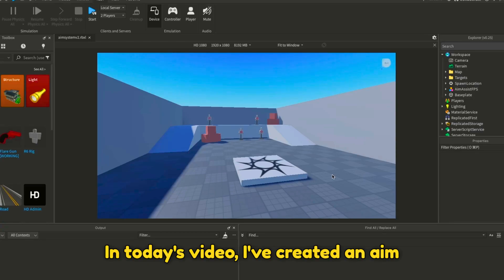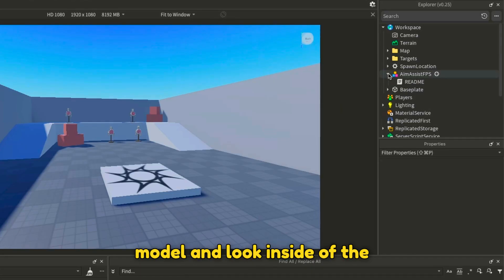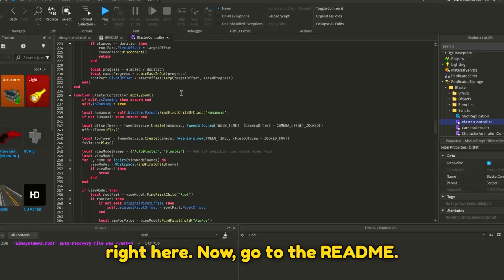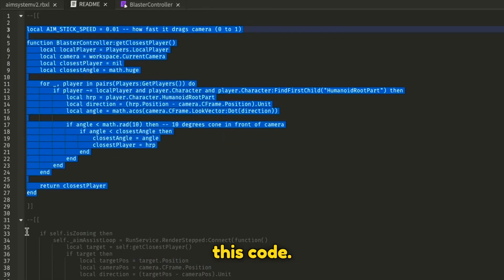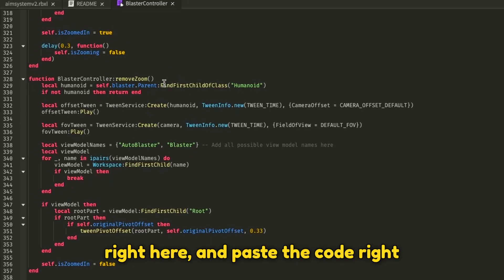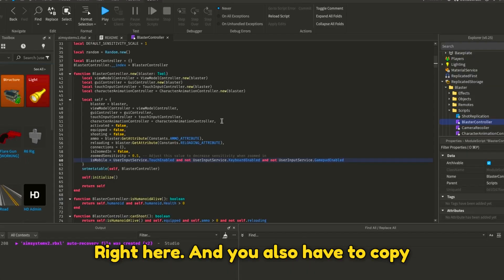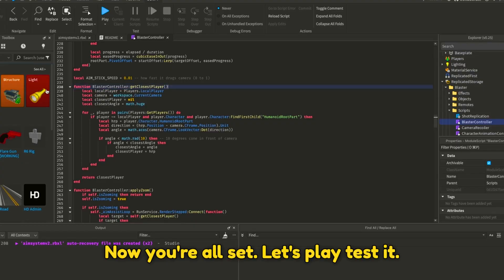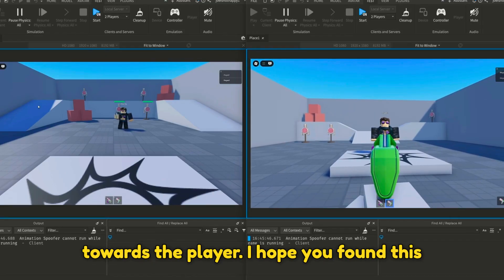How to make an AIM ASSIST SYSTEM in the NEW ROBLOX FPS TEMPLATE!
Today, I created an AIM ASSIST SYSTEM for the NEW ROBLOX FPS TEMPLATE!